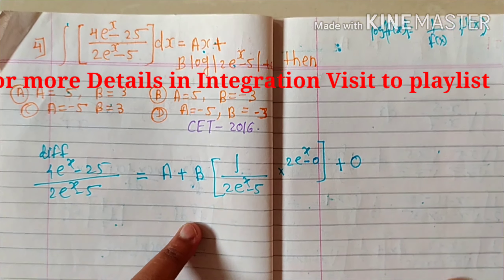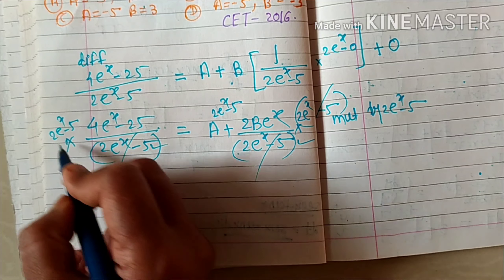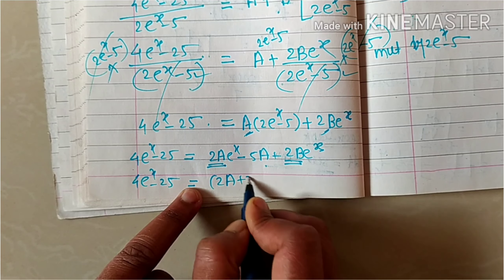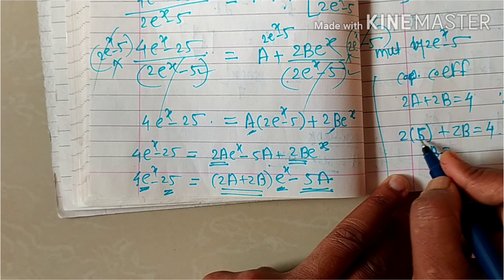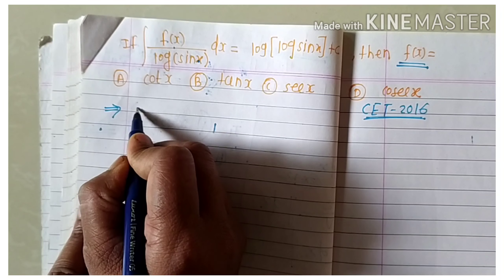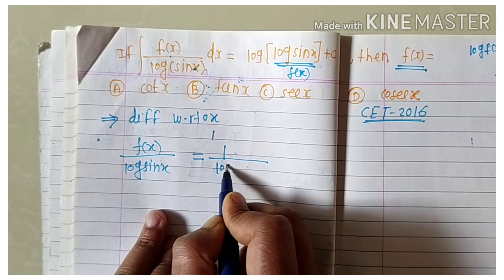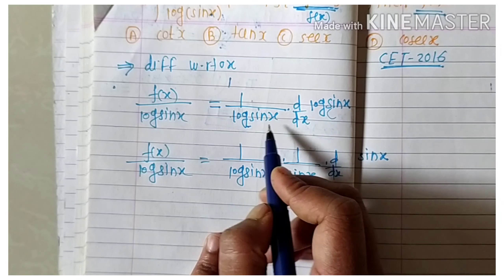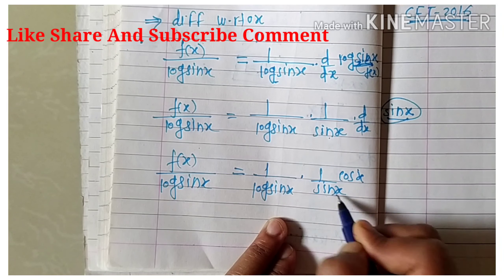Integration part 4 SHORTCUT TRICK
Integration part 4 SHORTCUT TRICK, integration of logarithms function,integration of logarithm composite function,MHT-CET, JEE, NDA